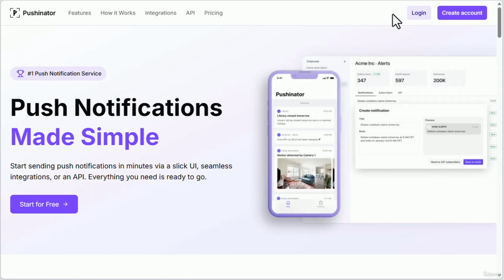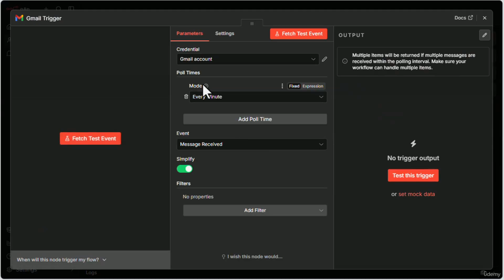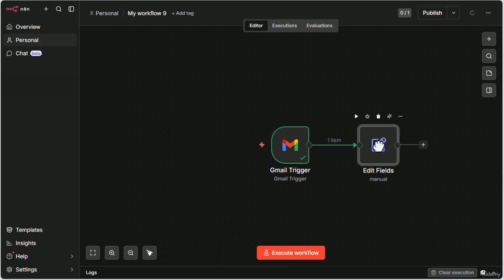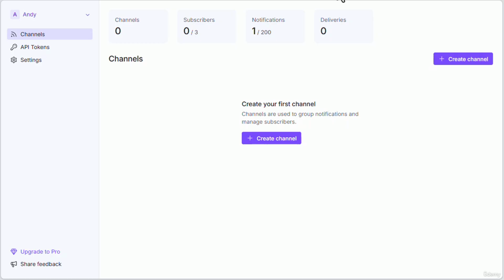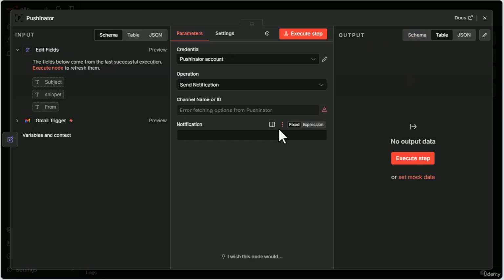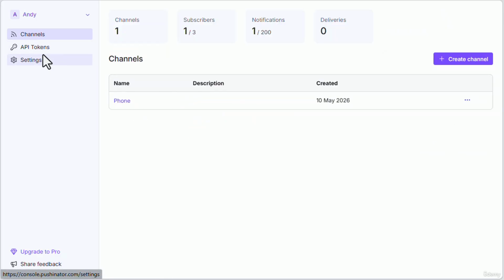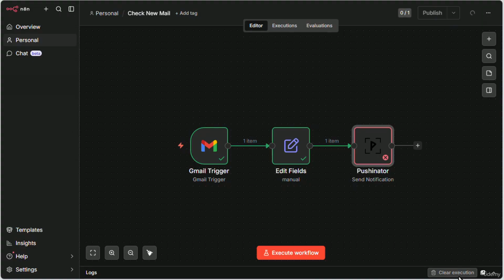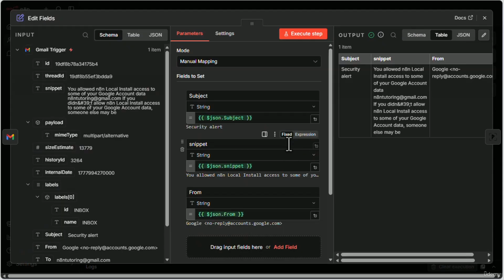N8N Automation | 06.27 - Check For New Emails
Check For New Emails

Gmail automations: automate email workflows with n8n.